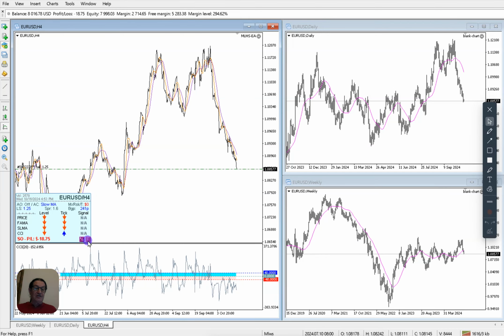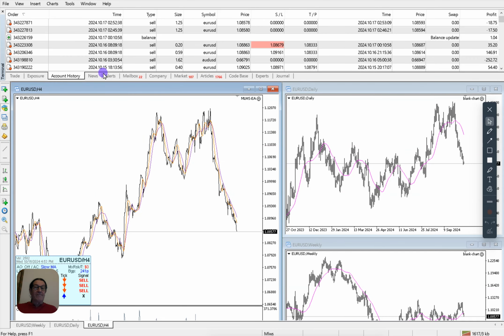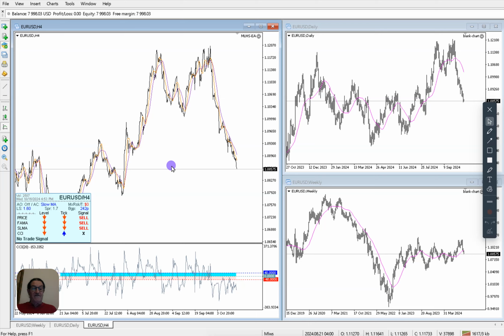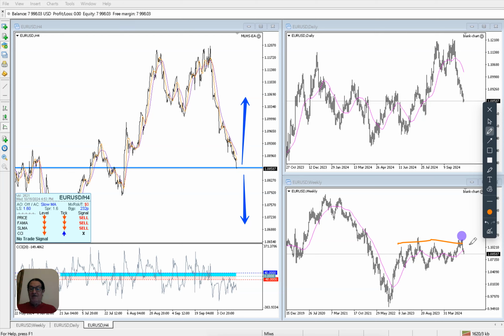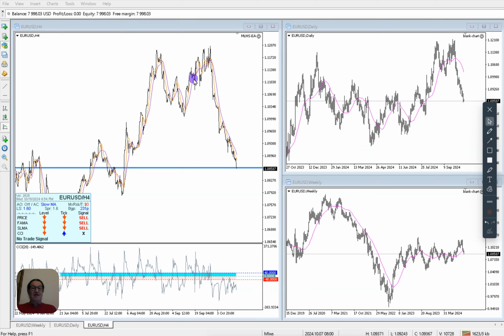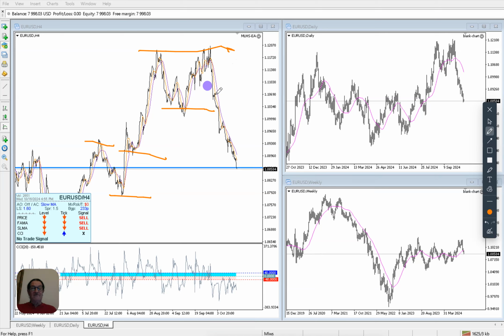Trading Live - EURUSD Oct 16 2024 - Part 3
Conclusion of EURUSD trade.  Additional info: what I do after I close a position and additional reason I use a line chart.